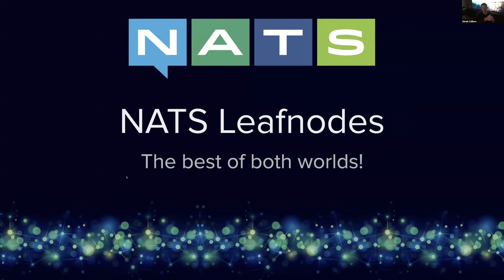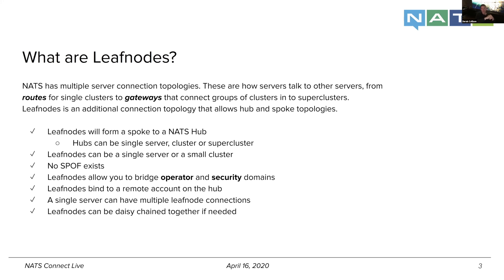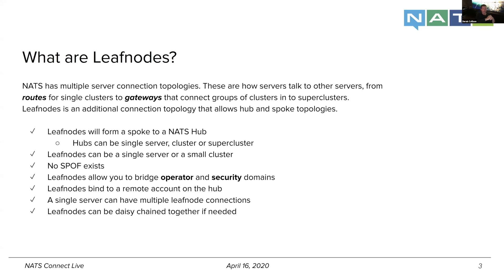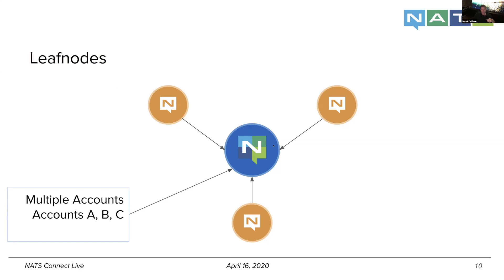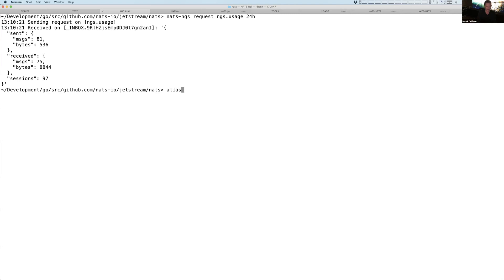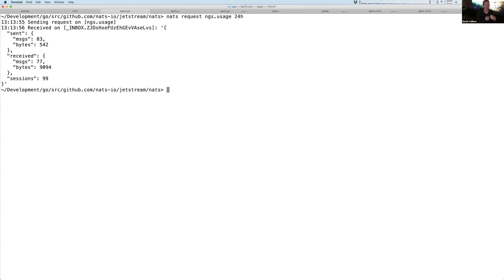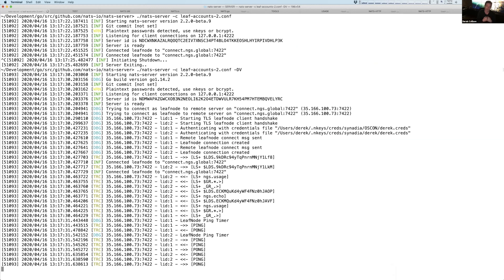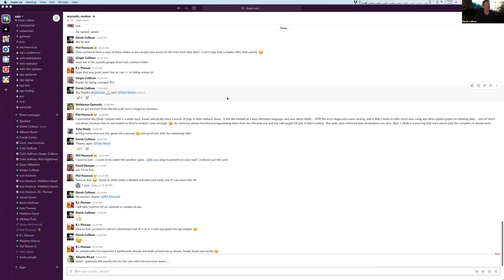NATS Connect Live! | NATS Leafnodes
Derek Collison discusses extending the NATS network with Leafnodes, the best of all worlds!